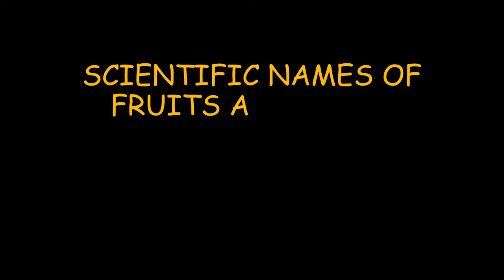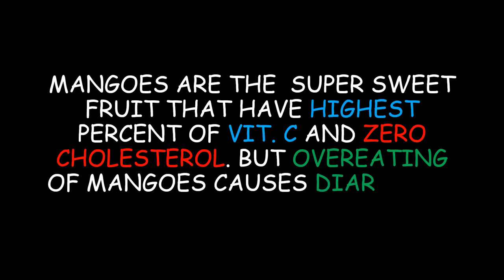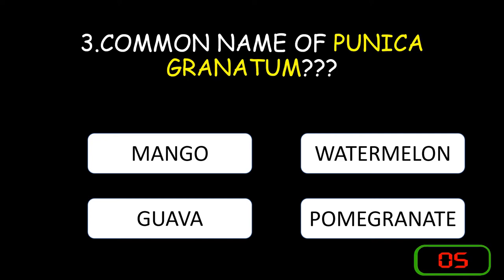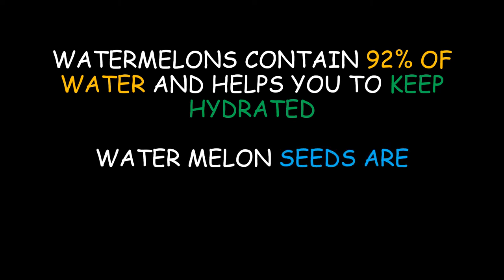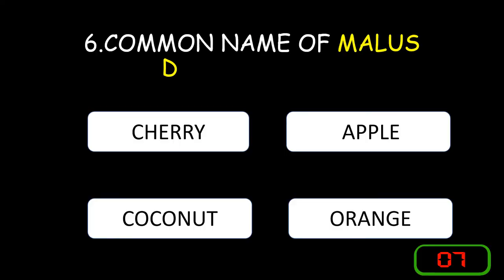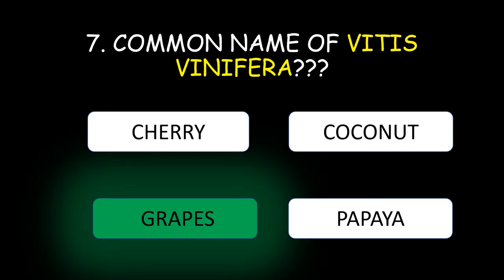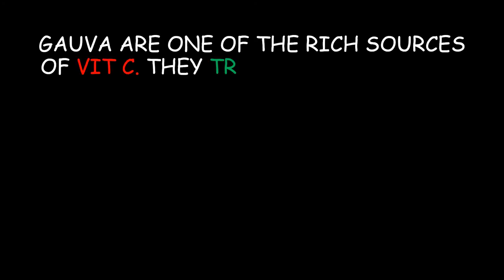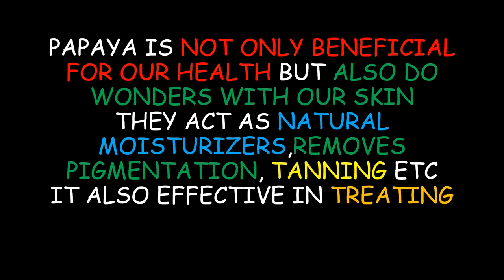QUIZ ON SCIENTIFIC NAMES OF FRUITS AND MEDICINAL USES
In this video a quiz on Scientific Names of fruits and their uses are discussed
Image Source: Pixabay